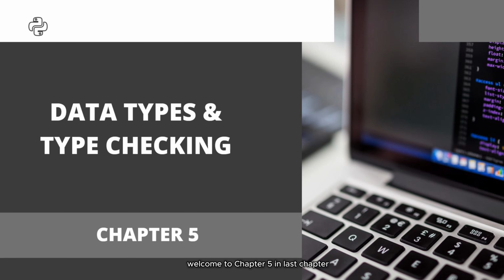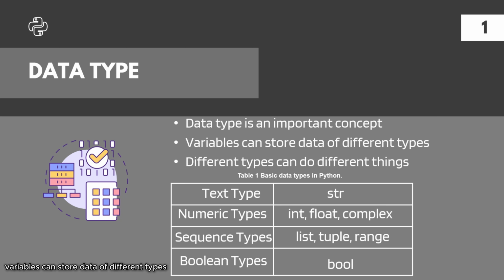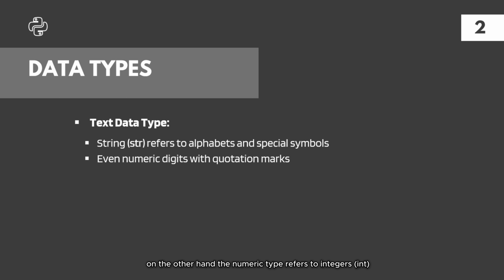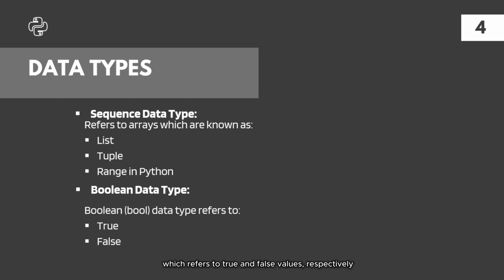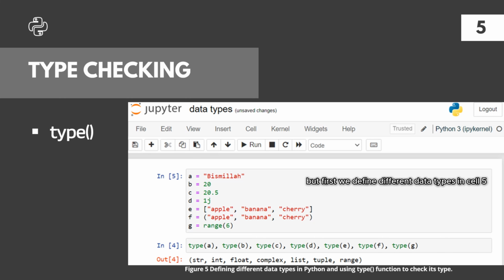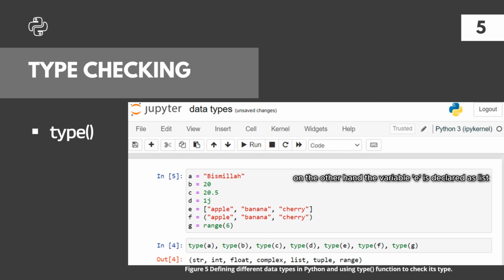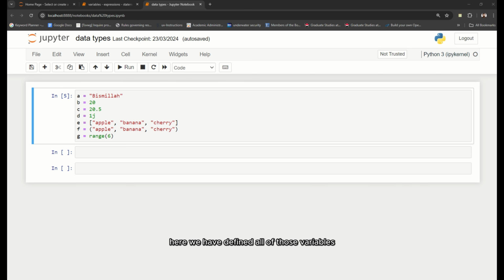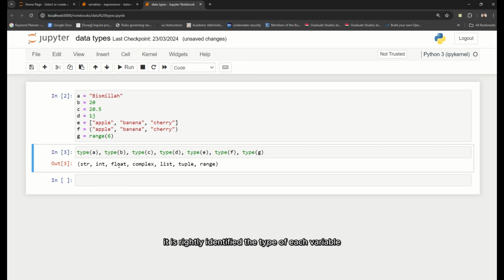Chapter 5: Data types and type checking in Python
Master the fundamentals of data types and type checking in this hands-on Python tutorial. Explore essential data types, integers, floats, strings, booleans, lists, and more, while learning how Python handles and categorizes them. Using Jupyter Notebook, you'll practice identifying types with the type() function, performing type conversions, and writing code that adapts to different data structures. This video emphasizes the importance of understanding data types for debugging and building robust programs. Perfect for beginners looking to write cleaner, more reliable code. By the end, you'll confidently distinguish and manipulate various data types in your Python projects.